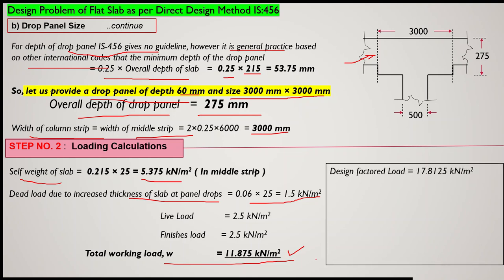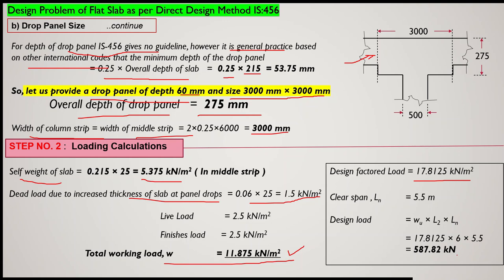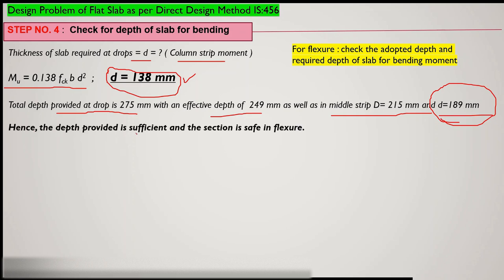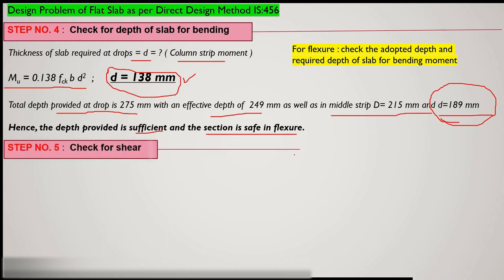Design Problem of Flat Slab || Direct Design Method || IS : 456 Recommendations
In this video lecture, the Design of a flat slab with drop panel by Direct Design Method of IS-456 is explained, Distribution of bending moments and re-distribution is also explained. Shear check on the flat slab is elaborated.

In the previous lecture :
Design steps of Flat Slab by Direct Design Method were explained.
Proprotioning of Flat Slab is discussed, Thickness of flat slab, Dimensions of Slab Panel, Drop panel, and Column head is explained.

Lecture duration is kept between 15 to 25 minutes for easy understanding.

This lecture is very beneficial for the students of B.Tech. Civil Engineering and Architecture. It will help them in understanding the basic steps followed in the design of the RCC Flat slab as per IS 456 recommendations.